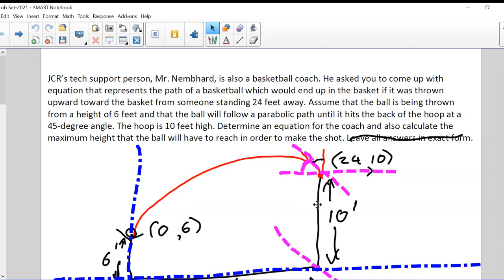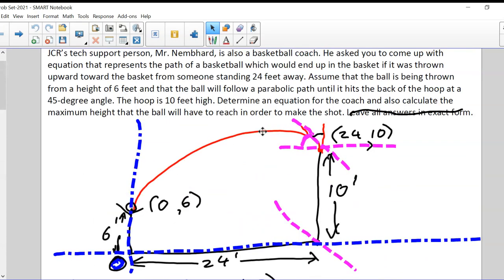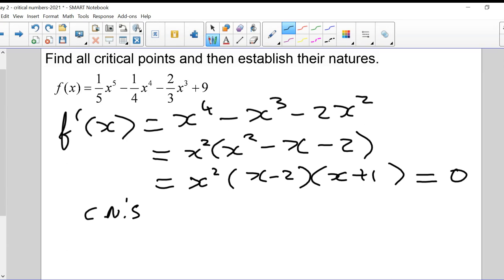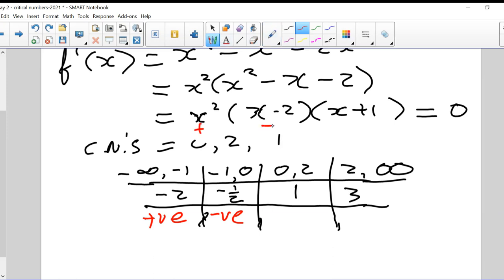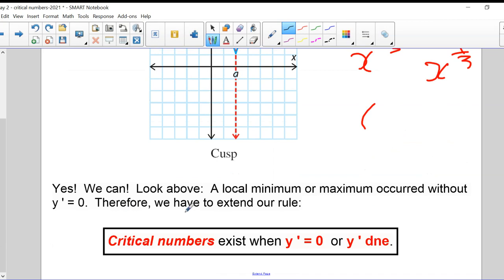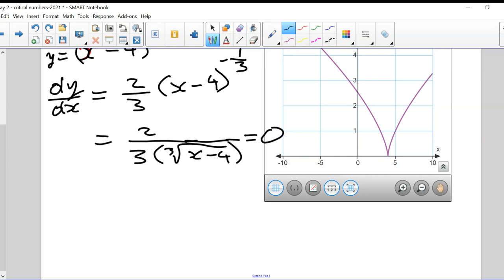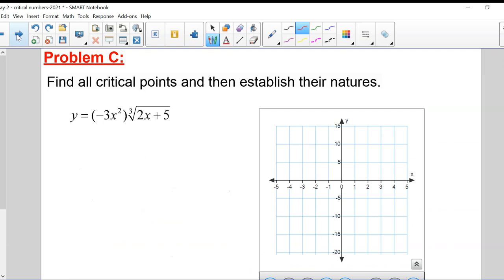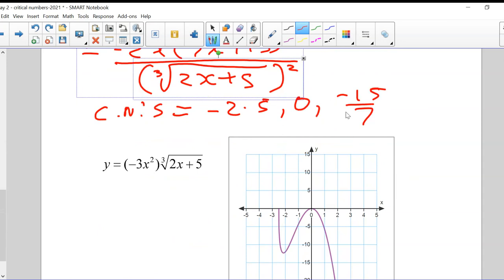Basketball and Critical Numbers